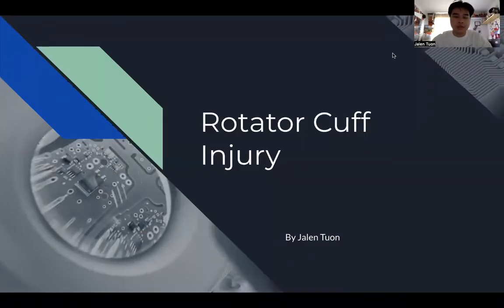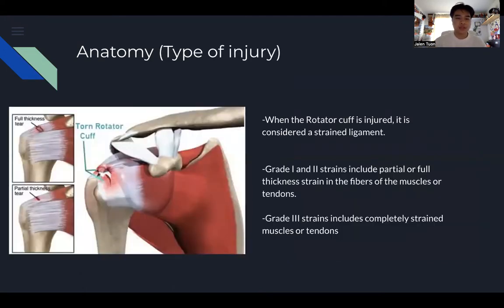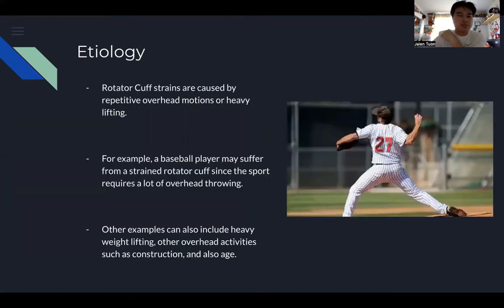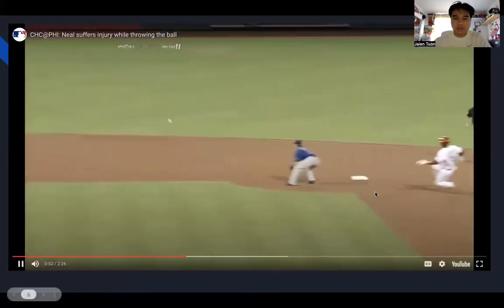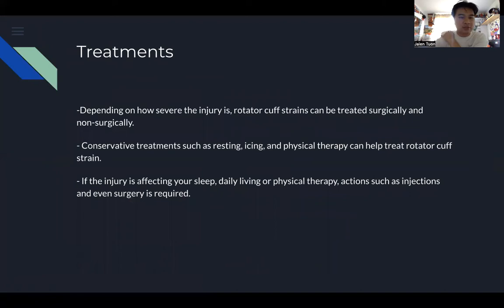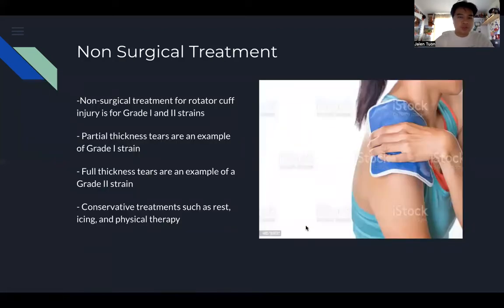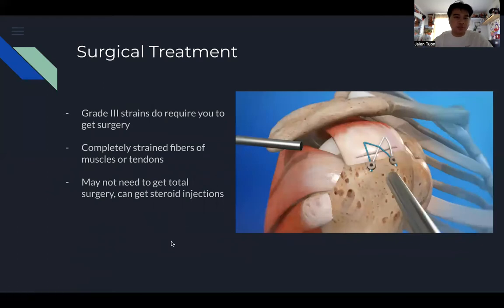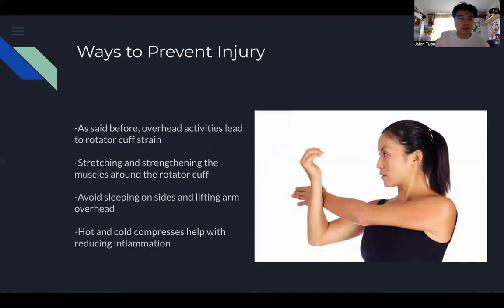KINES 64-Final Presentation